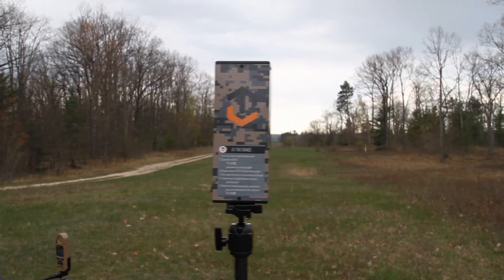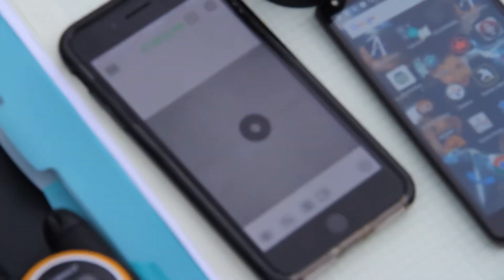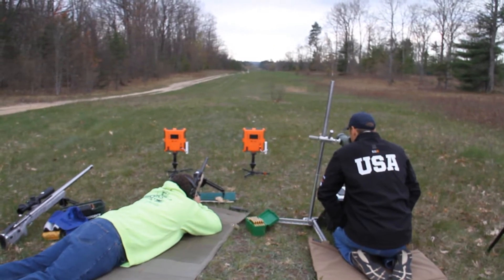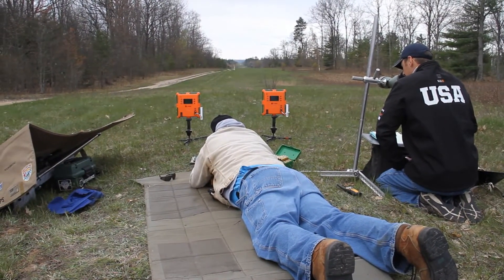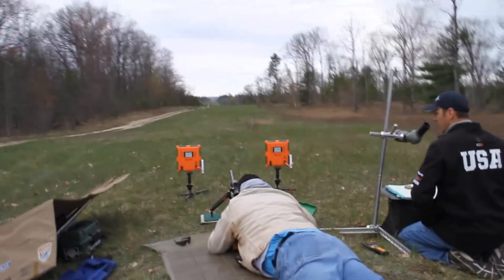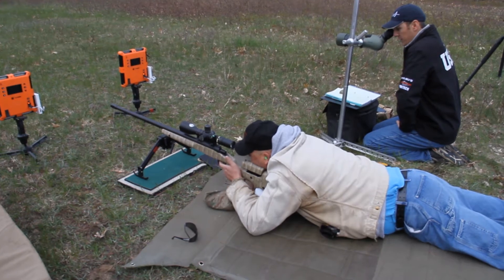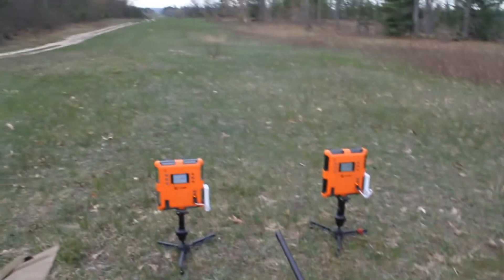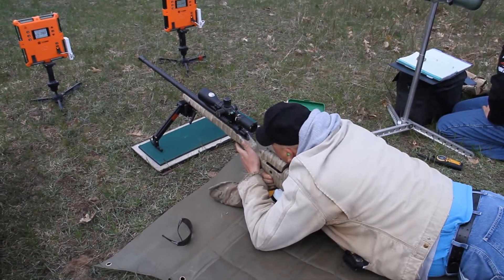Applied Ballistics ELR Team Practice at 1.8 miles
In this video, Bryan Litz practices using his CDM solutions at 1.8 miles with Berger and Cutting edge Bullets.  Five different shooters made their longest shots ever.  13 total hits made at 1.8 miles.  10 shots were within 20 inches of center.